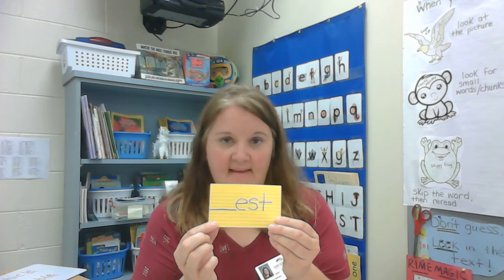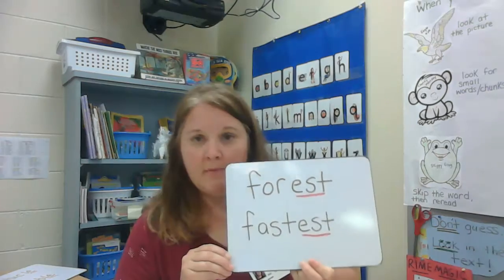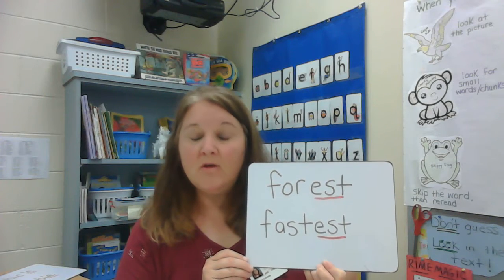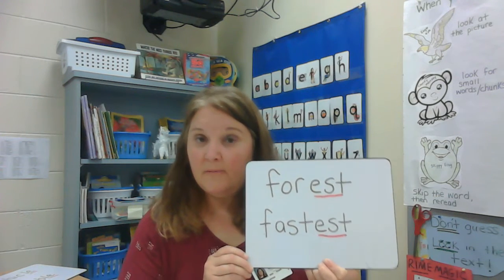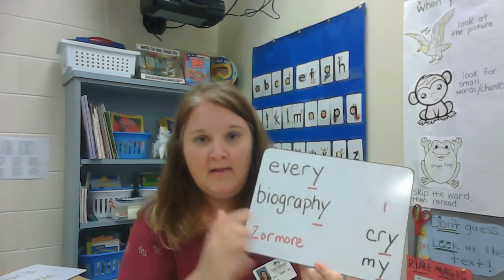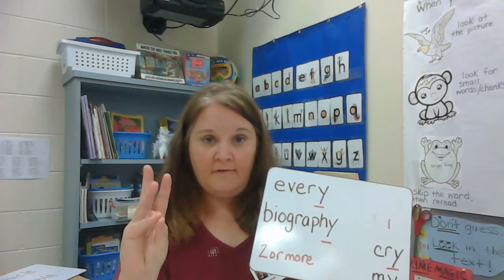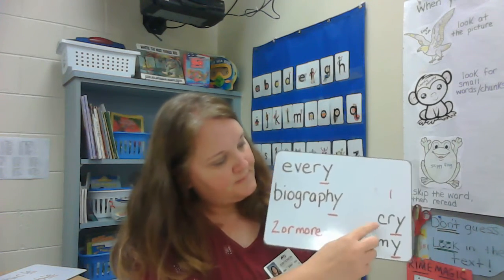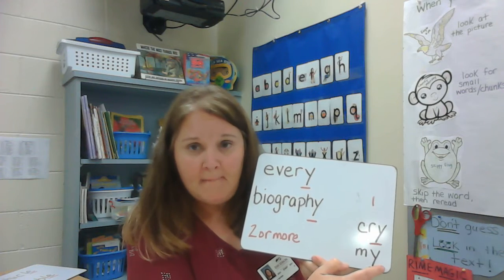Word Endings Review (2nd, 3rd, 4th)